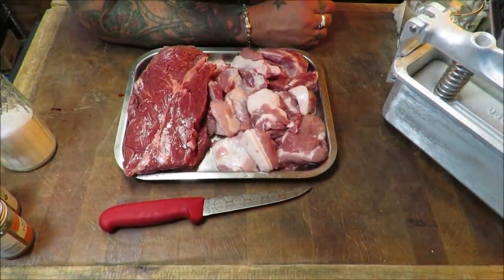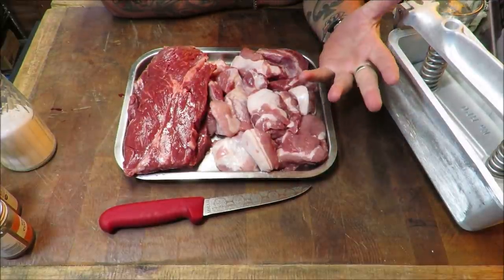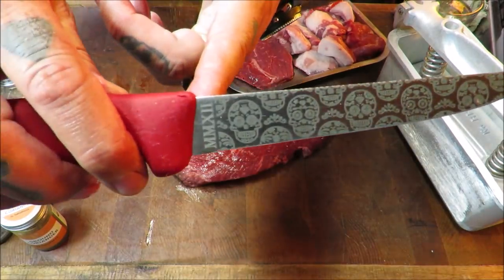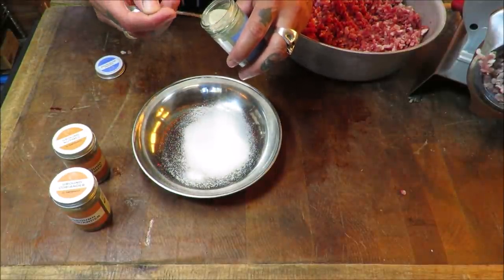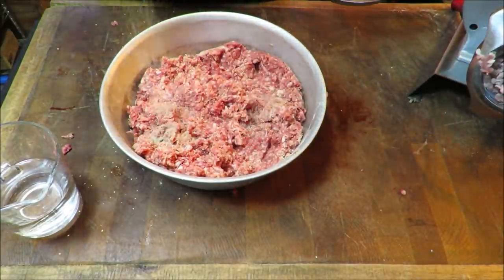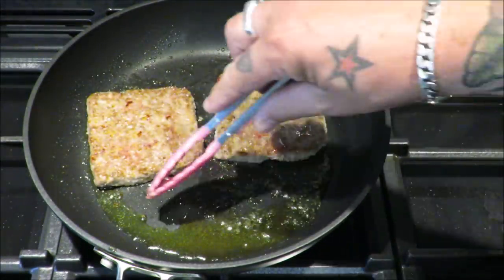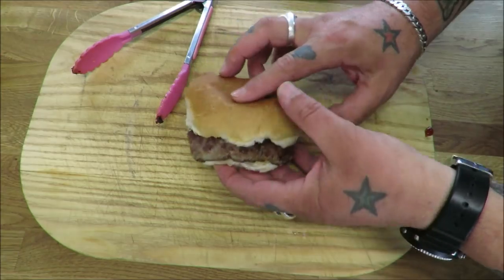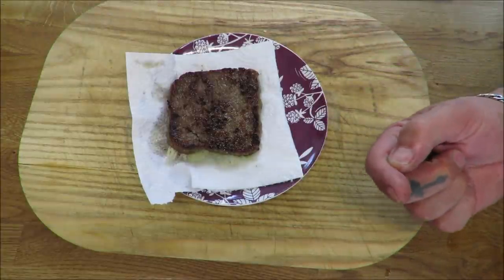How To Make Scottish Square Sausage. Lorne Sausage. Butchers Slice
How to make traditional lorne sausage...  Lorne sausage is a traditional Scottish sausage made with pork and beef, it is the staple of any Scottish breakfast. Lorne sausage is very easy to make as it is skinless, the simple, but effective mix, is packed into tuns, chilled, and then sliced, hence its other names, square sausage or butchers slice. Best served on a buttered roll with plenty of brown sauce.